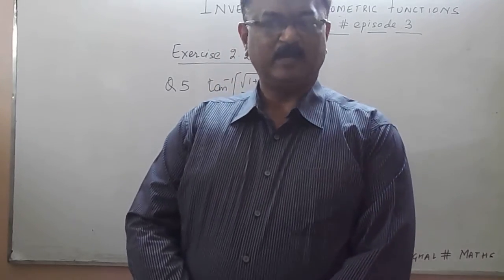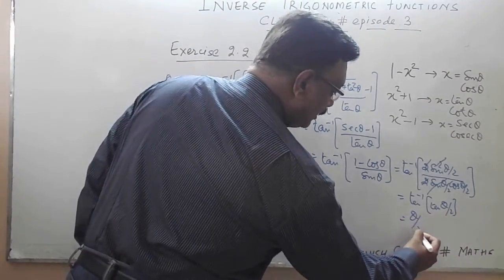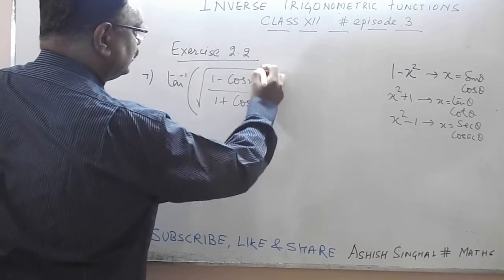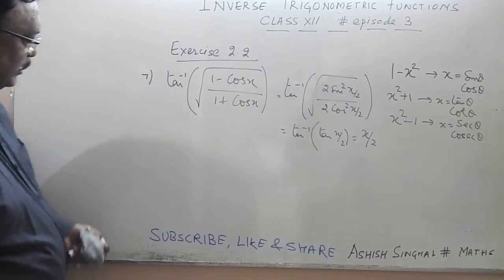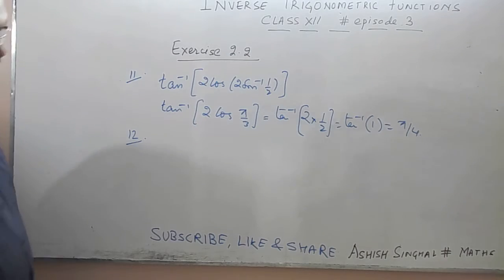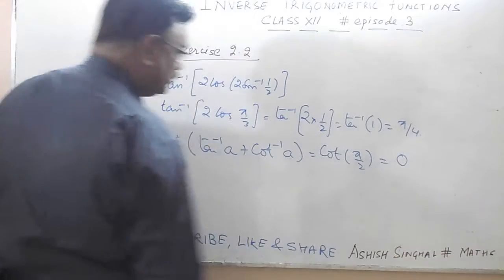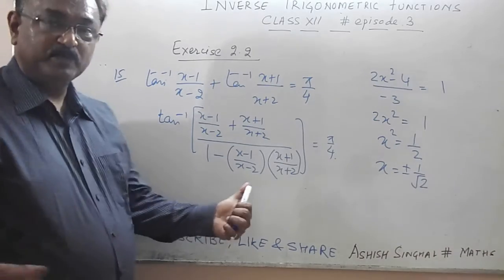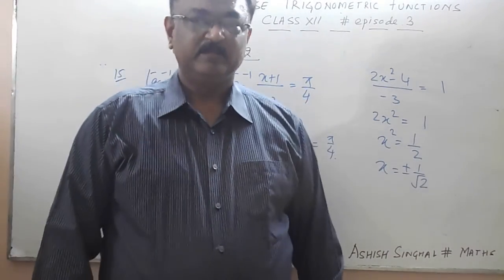INVERSE TRIGONOMETRIC FUNCTIONS#CLASS XII# NCERT#CBSE#Exercise 2.2 # episode 3#ASHISH SINGHAL#MATHS